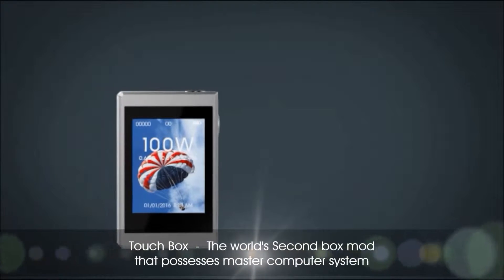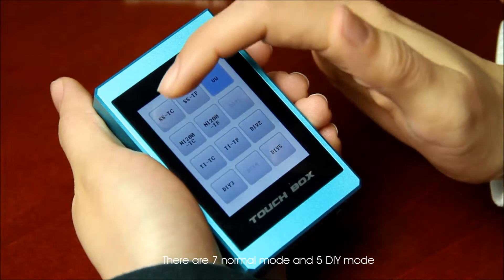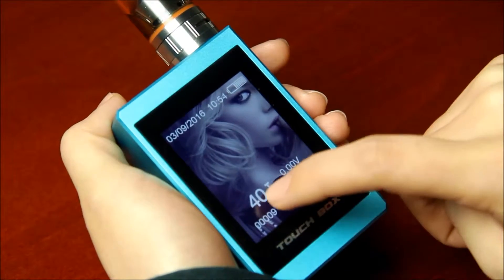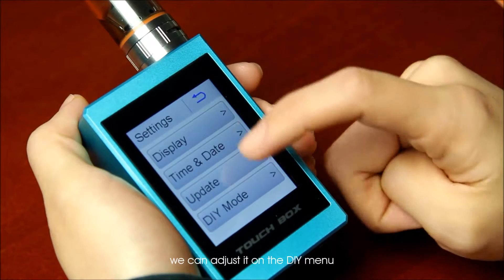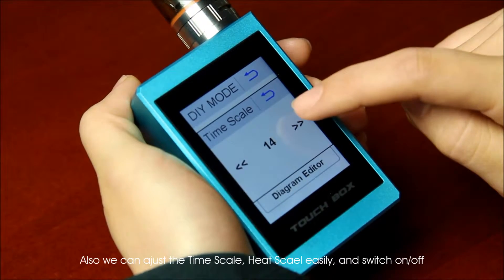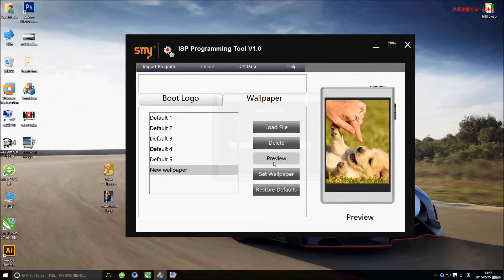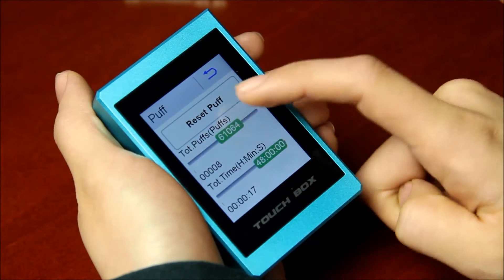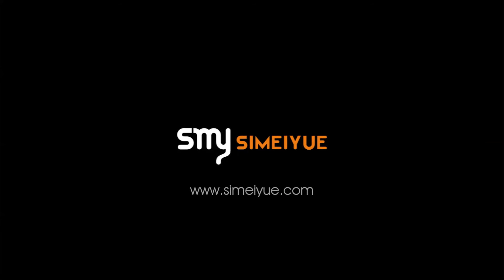SMY Touch Box TC 100w Updated Fully Intro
This video made by SMY factory will show you the Touch box operation after updating the firmware.